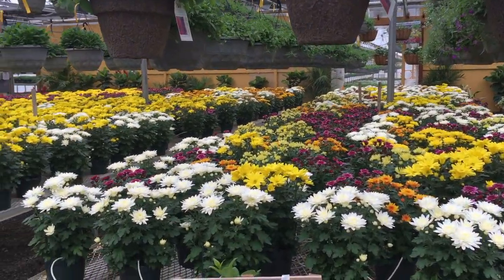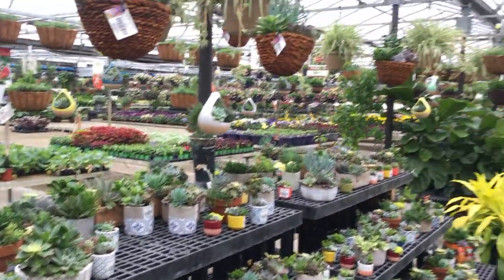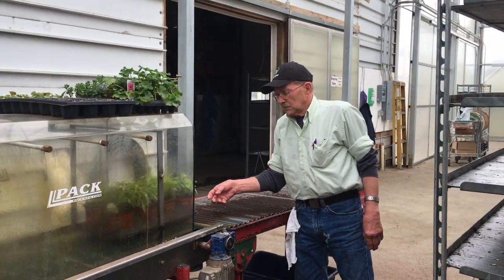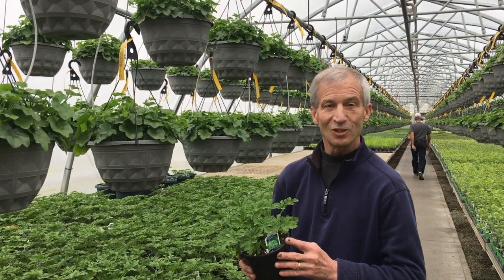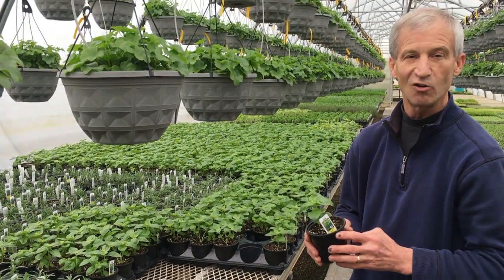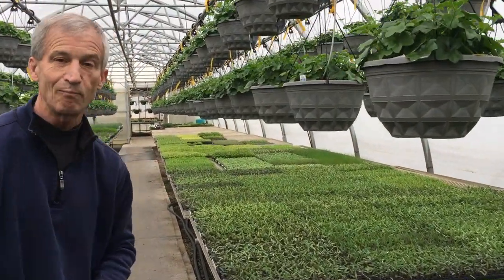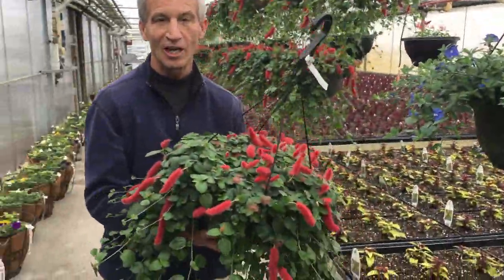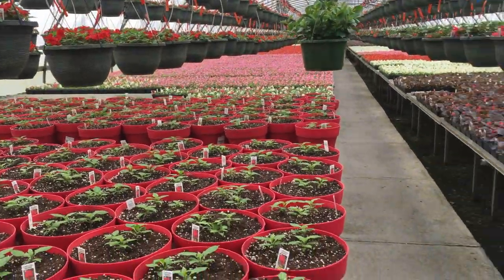Greenhouse Tour Spring 2020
Things are growing beautifully in the greenhouse, and we wanted you all to see, so Duke walks us around in this "virtual tour!"

In light of Covid-19, we know you can't visit the greenhouse, but we wanted to show you how beautiful things are looking around here! We can't wait for the spring season to open and for everyone to see the beautiful plants.

We have vegetable plants, soil, fertilizer, and more available in Curbside Pickup.